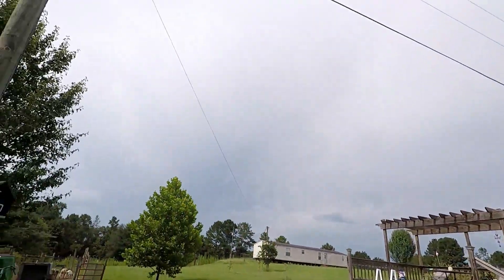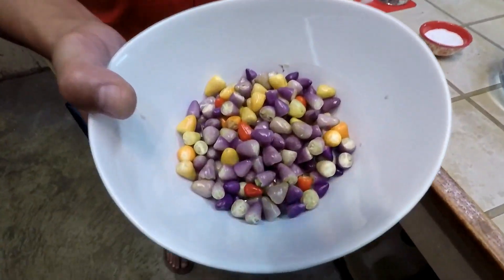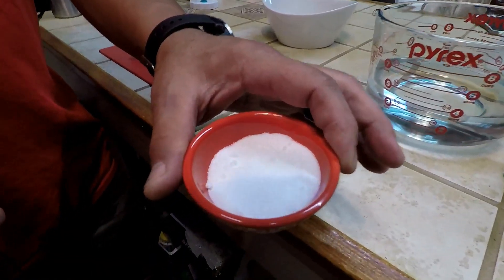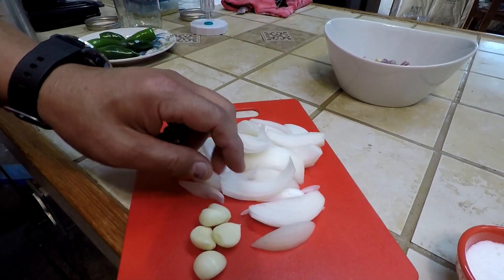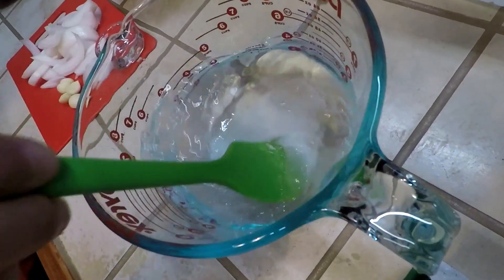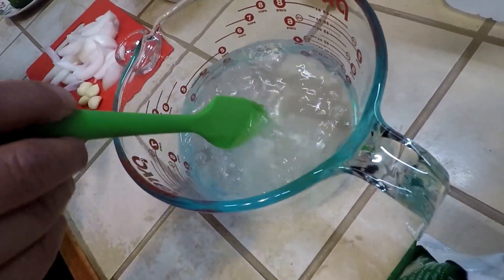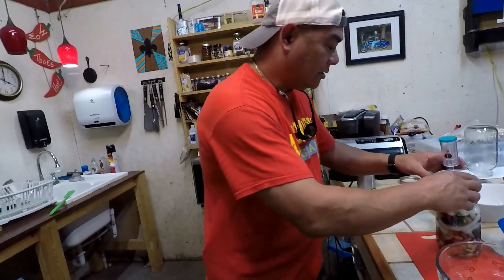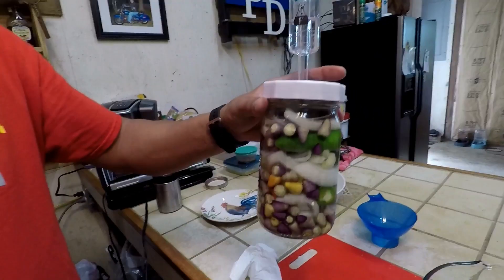Lacto Fermented Aztec Rainbow Chili Hot Sauce ~~ Easy Recipe!!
Aight y'all, I harvested some Aztec Rainbow Chili's so in today's video, we're going to begin the fermentation process to make some hot sauce!!   Follow along and I thank ya for watching!!   Dan